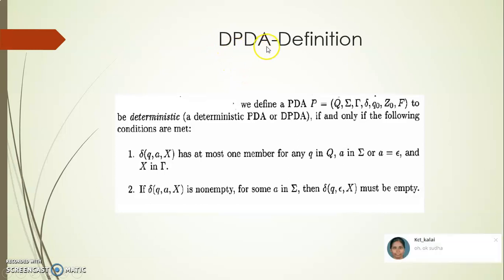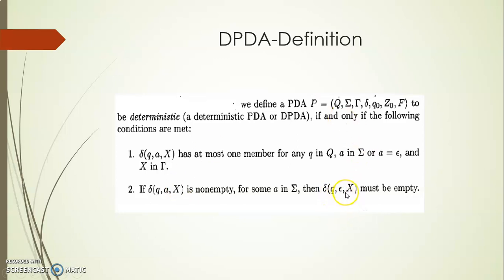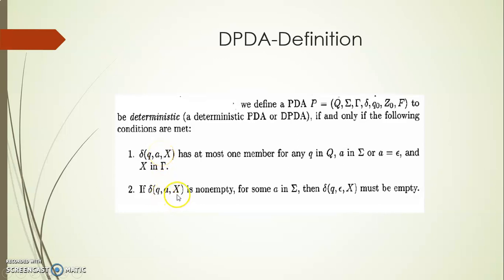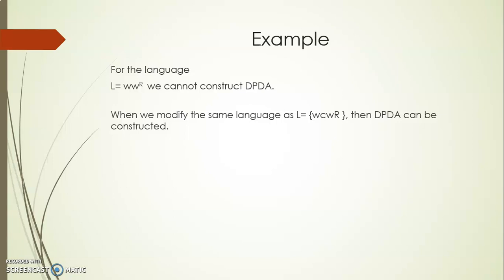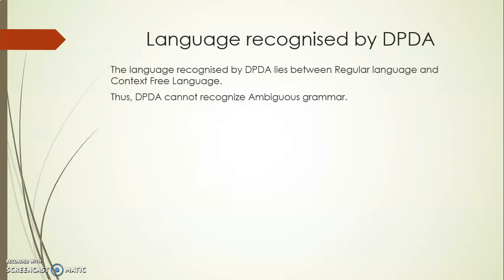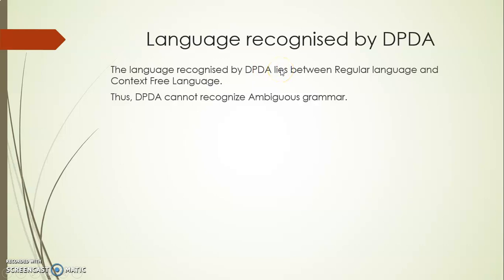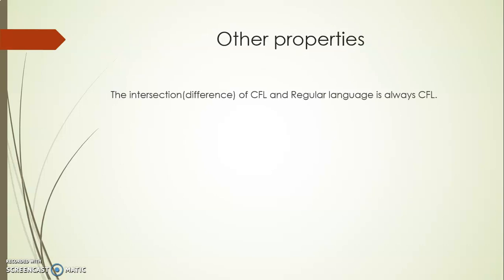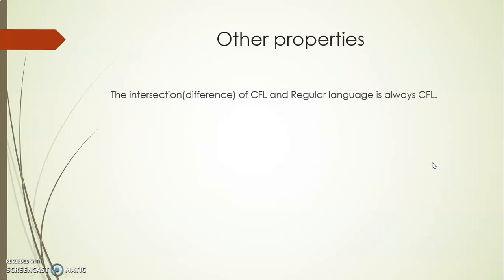DPDA and Closure properties